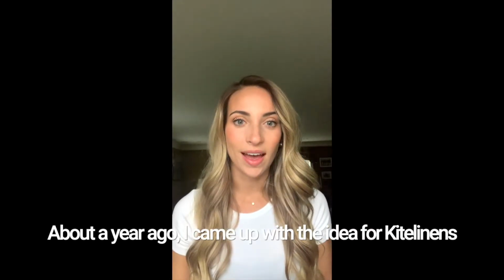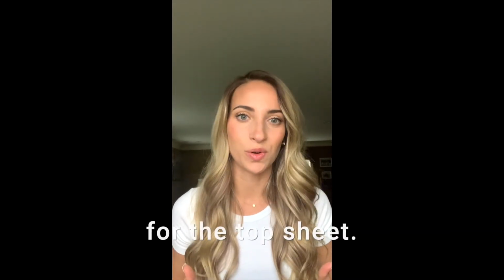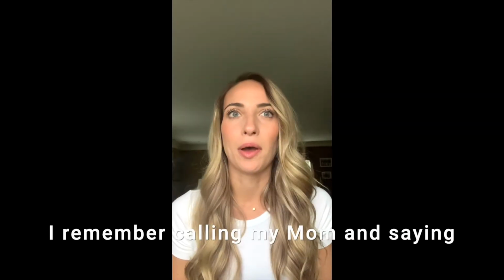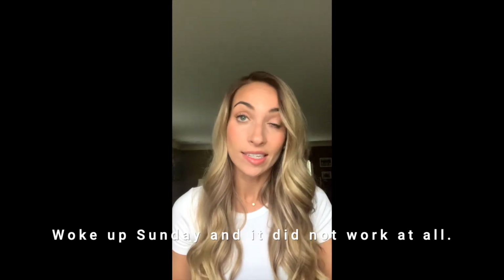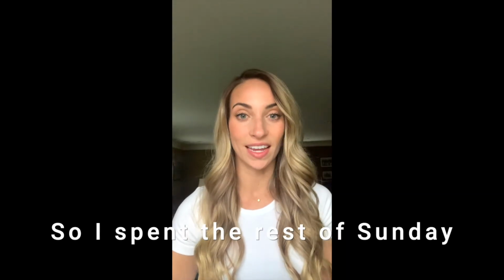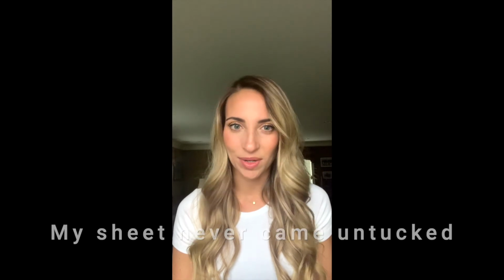Kitelinens - Our Story: Part 1 | From Idea to Prototype with Founder Sierra Wallizer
Part 1 of our 4-part series gives you a look into how our founder, Sierra Wallizer, brought her idea for Kitelinens - sheets that never come untucked – to life!
Kitelinens Stay-Tucked Sheets are a new type of bed sheet that never comes untucked! Rated the Best Organic Sateen Sheets by the Sleep Foundation in 2021, our cotton bed sheets give you the freedom to sleep how you want all while keeping your sheets tucked throughout the night. Thanks to our patent-pending design, making your bed is finally a breeze, not a bummer. With Stay-Tucked Sheets you:

o   Only Tuck Once. Kitelinens have an easy-on top sheet design that means you don’t have to bother tucking the sheet in along the entire perimeter of your bed. Less time tucking = more time to focus on more important stuff in life.
o   Eliminate “sheet hogging.” The unique dual-side slits and extra-long design of Kitelinens Stay-Tucked Sheets puts an end to sheet hogging while still being cuddle-friendly.
o   Prevent trapped toes. Kitelinens give your toes and feet the freedom to move without constriction, all while staying on the bed throughout the night. Plus, they’re great for hot sleepers!